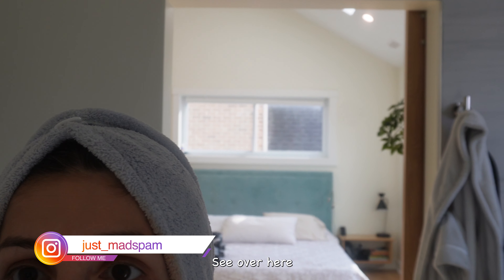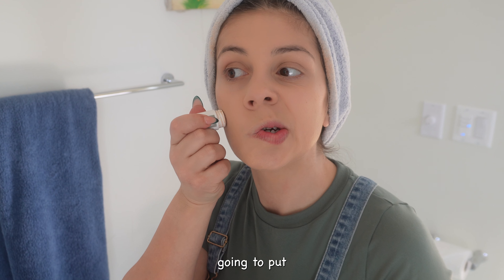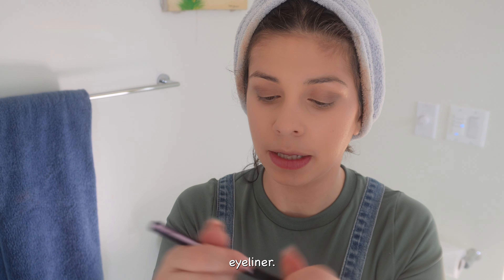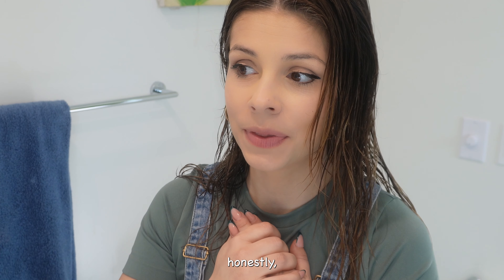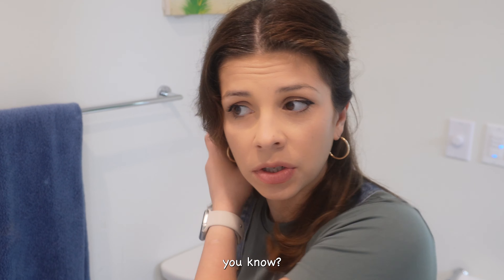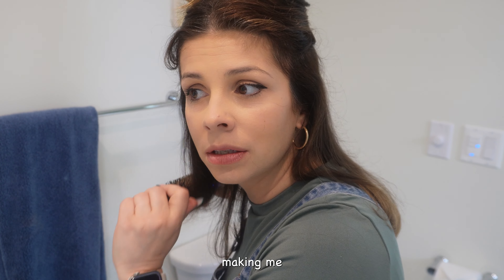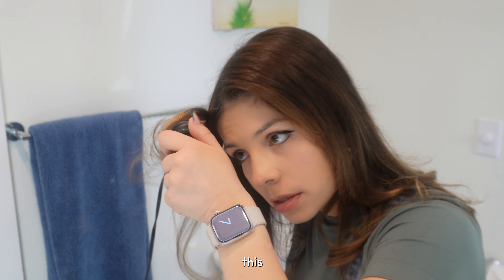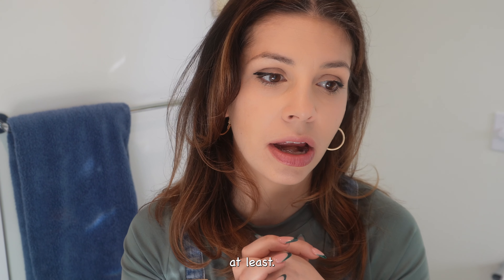[VLOG] POV doing my makeup as if we're face timing | unseen version of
Hello everyone, so happy to show you my makeup routine before filming.
For those of you who don't know me...hi, my name is Mad. I love creating asmr content and now I love creating vlogs.